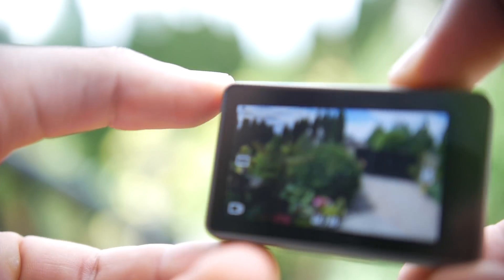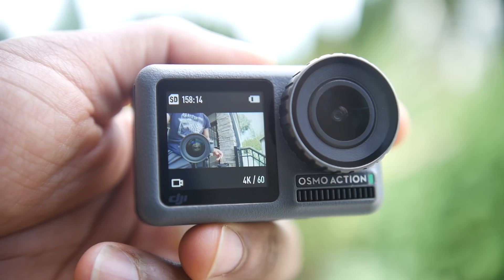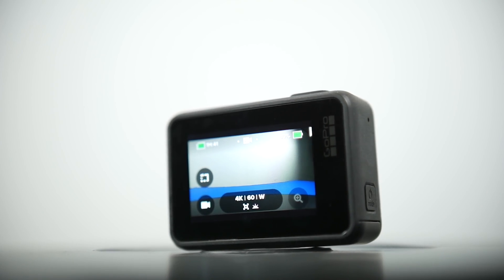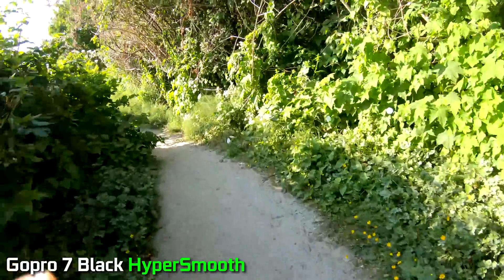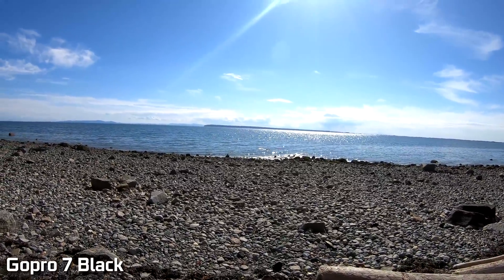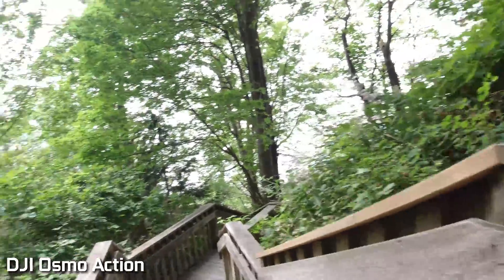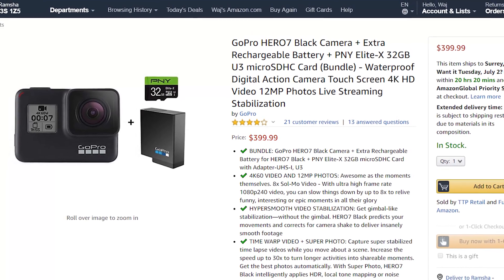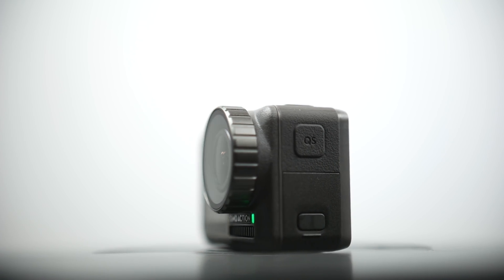DJI Osmo Action vs GoPro 7 Black - What's The Best 4k Action Camera?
Here is our comparison between the DJI Osmo Action vs Gopro 7 Black